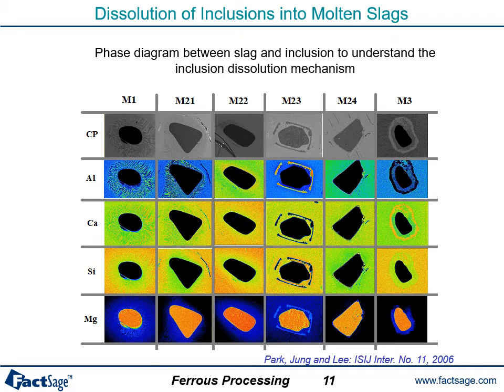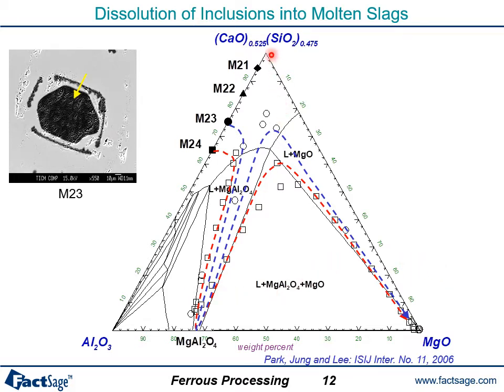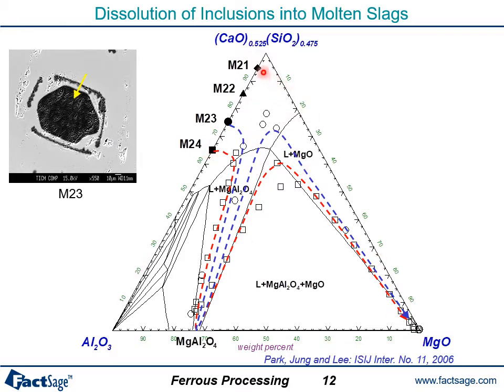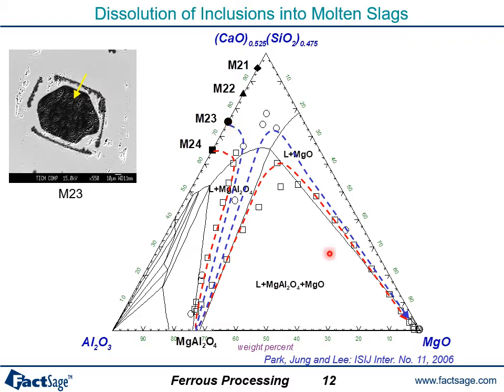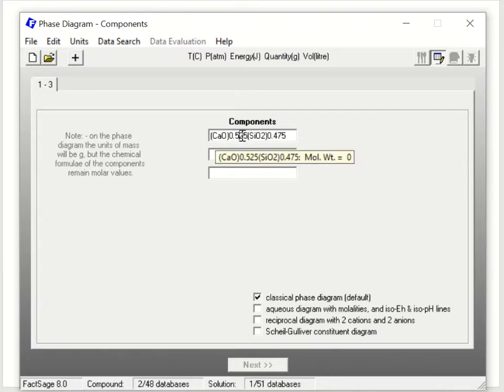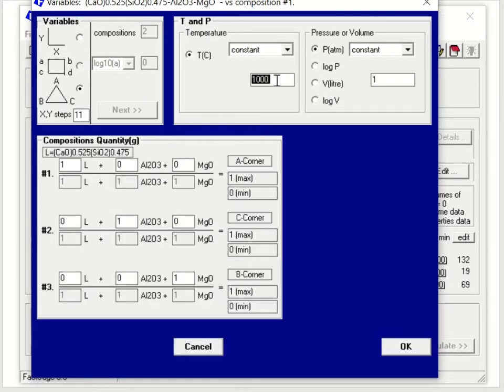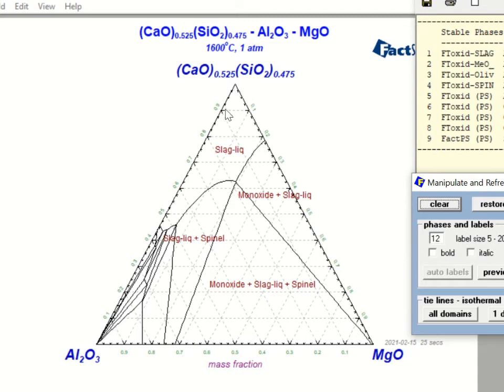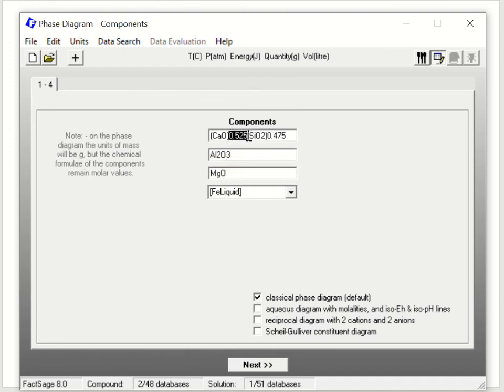[ENG] Pyrometallurgy EX A2) Complex phase diagram 2